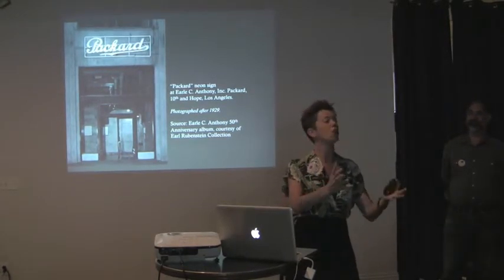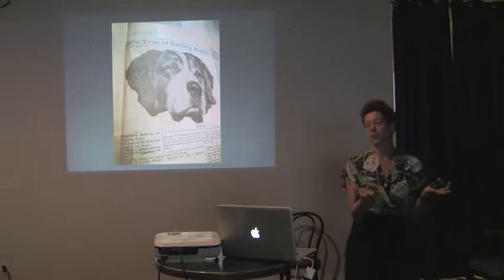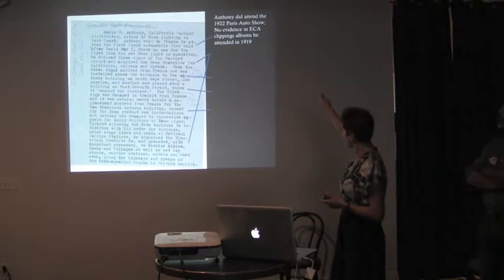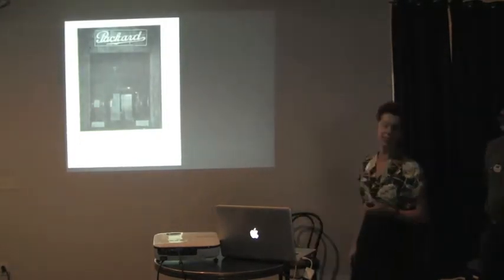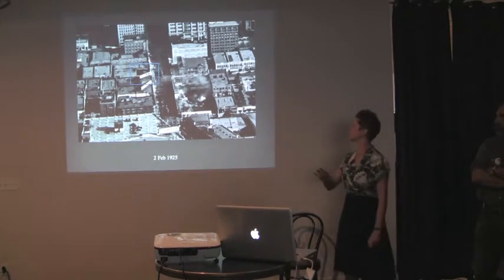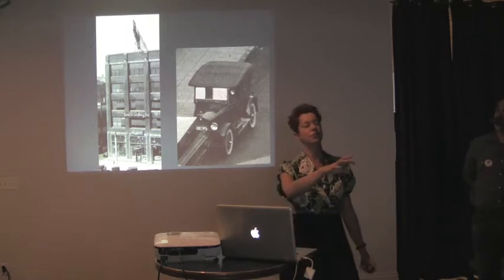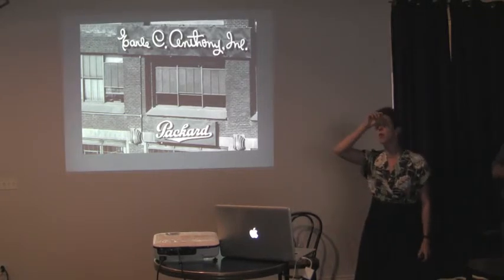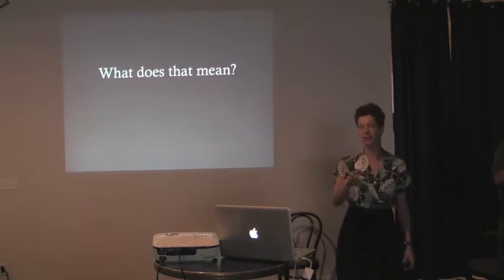Dydia DeLyser and Paul Greenstein debunk the myth of the 1923 Packard neon sign - LAVA Sunday Salon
On the last Sunday of each month , LAVA welcomes interested individuals to gather in downtown Los Angeles (noon-2pm), for a loosely structured conversational Salon featuring short presentations and opportunities to meet and connect with one another.

At the July 2013 Salon, Dydia DeLyser (with Paul Greenstein) presented "Please Take Nothing for Granted: The search for the first neon sign in America, and research in the era of the Internet."

Everyone "knows" that the first neon sign in America was an Earl C. Anthony Packard automobile advertisement, erected in downtown Los Angeles in 1923. The only problem is that there is no evidence that such a sign existed in 1923. LAVA Sunday Salon attendees were blown away by the debut of this grand example of historical debunking, and fascinated to follow in Dydia and Paul's footsteps as they uncovered the surprising source of this abiding myth.